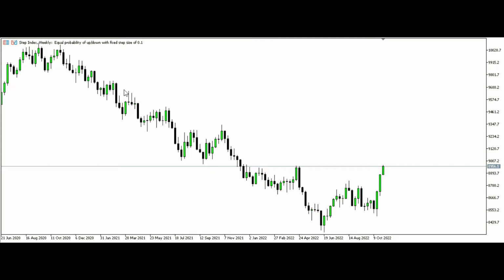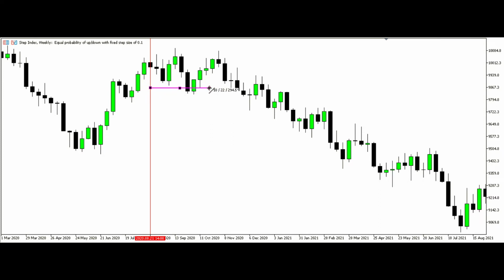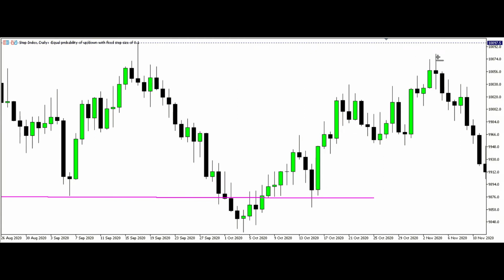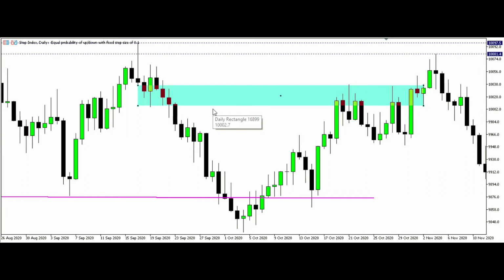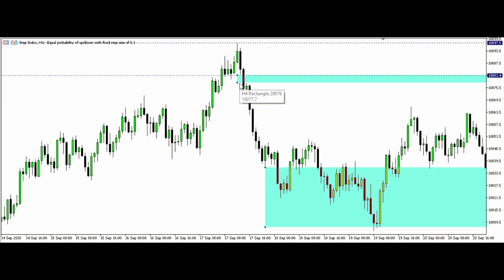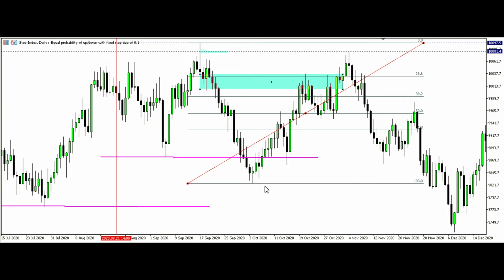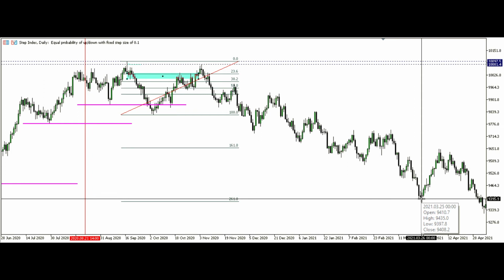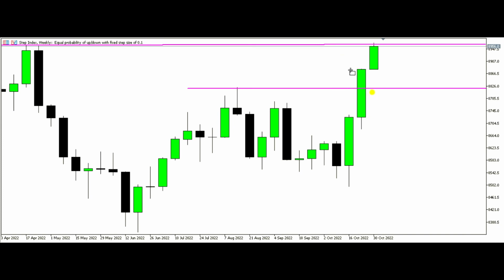STEP INDEX LONG TERM TRADE SET UP